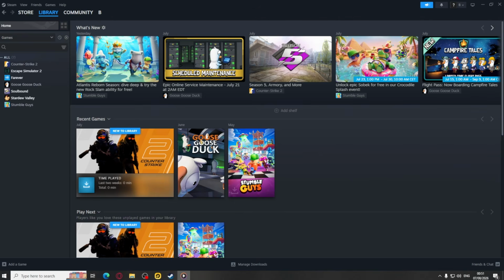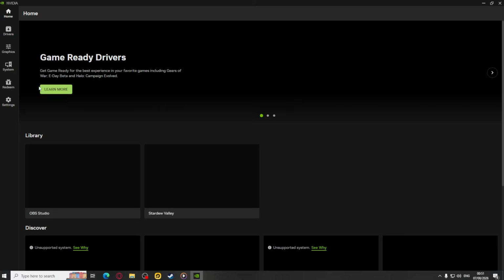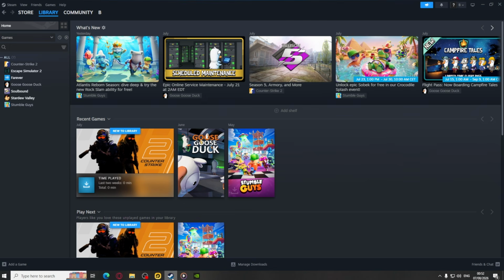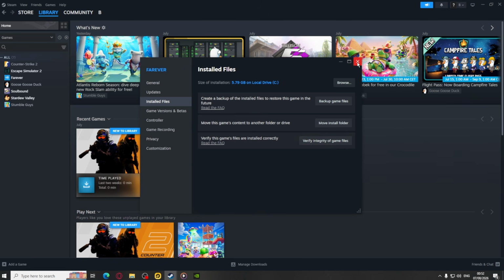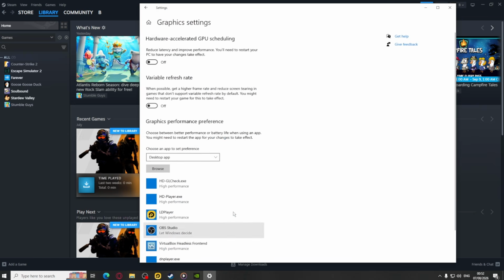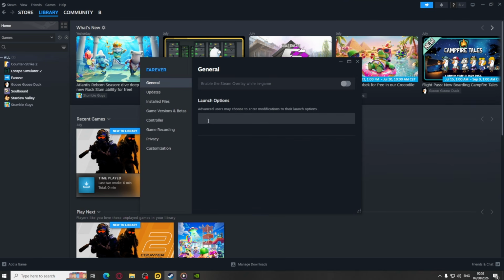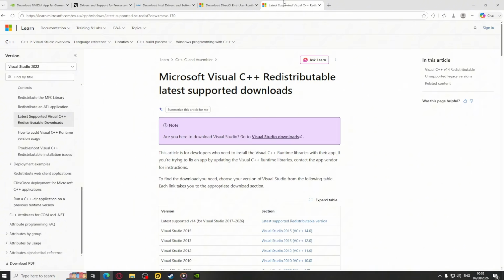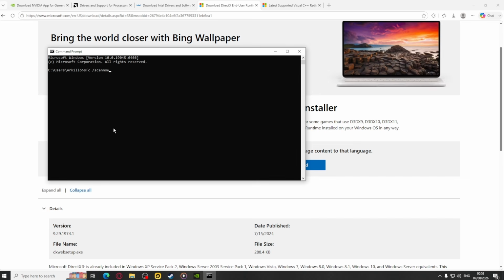How to Fix Big Walk Crashing or Not Launching on PC (2026)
Hey friends, in today's short video I'm going to show you exactly how to fix Big Walk crashing and not launching — driver updates, file verification, GPU assignment, DirectX fix and runtime library reinstallation all covered.